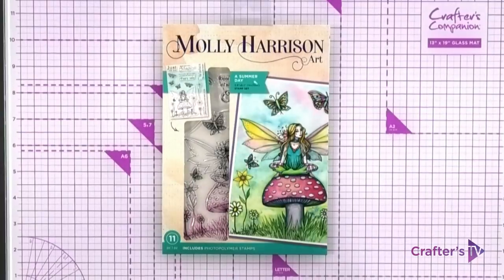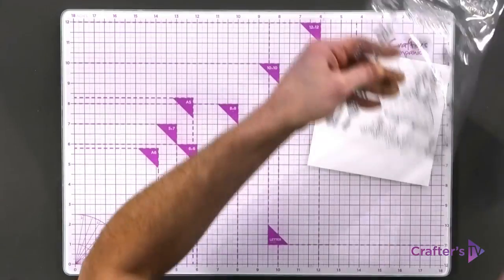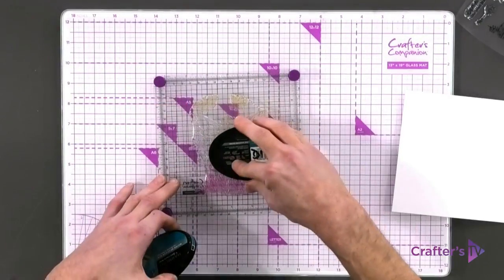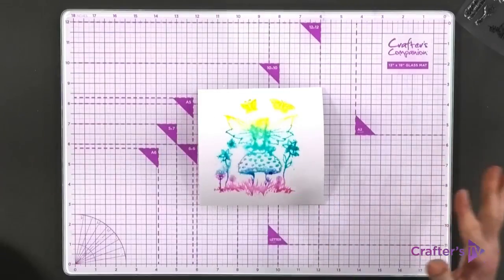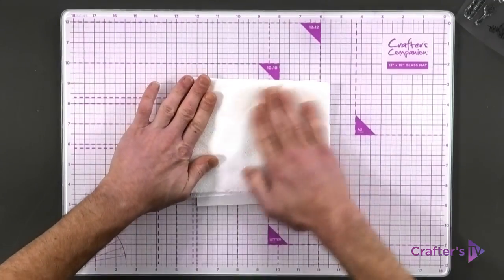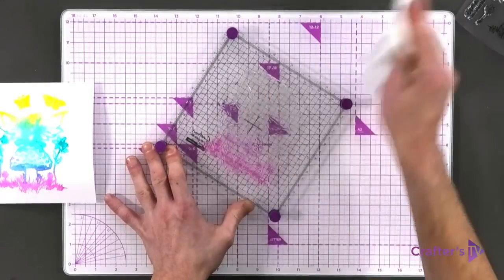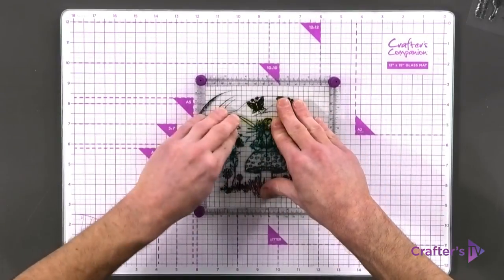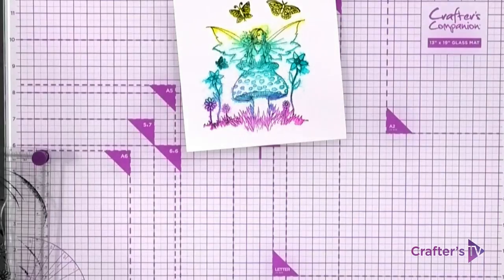How to create a watercolour effect with Molly Harrison stamps and Water Reactive Inkpads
Colouring isn't something that comes naturally to everyone. The thought of having to colour in within the lines strikes fear into the hearts of some, but Craig is here to show you that you don't necessarily need to be neat or use pens to create stunning coloured looks. Take a look at this video that features a Molly Harrison stamp to see how he achieves a stunning, magical watercolour look with inkpads!